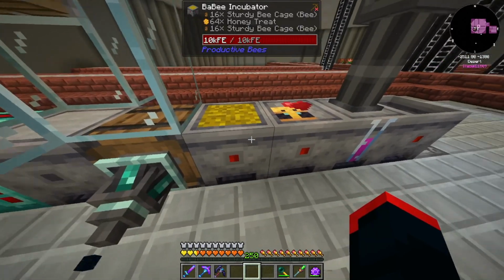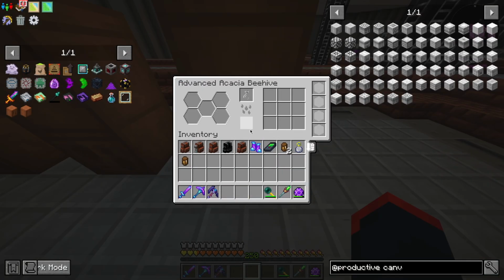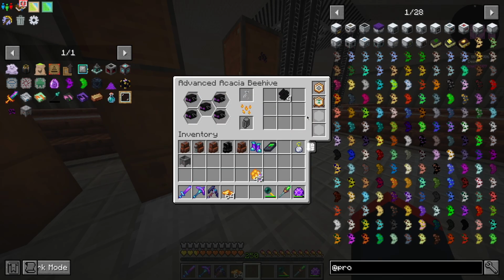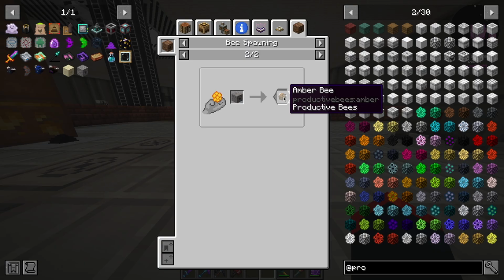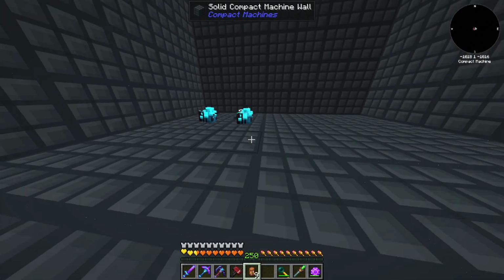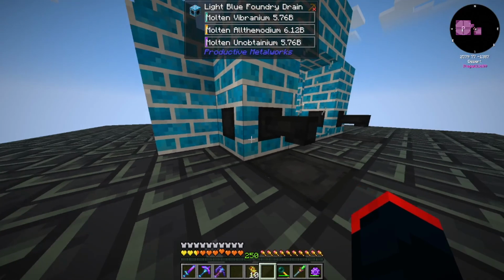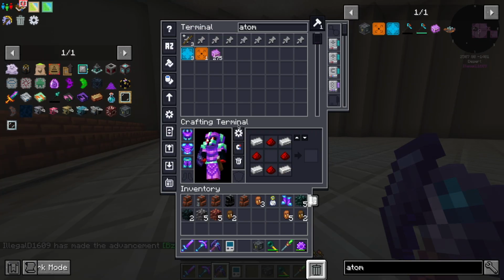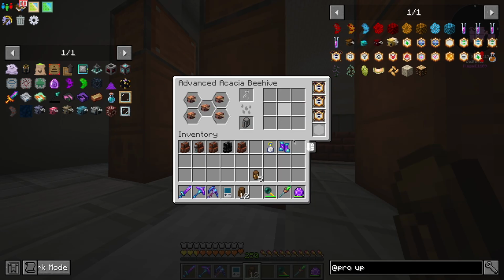Producing the real goodies with the bees! ATM10TTS EP13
Just your average chill gamer playing for fun and sharing with you. You all are welcome to our Gamer Gang. Enjoy the video.

Allthemods10 ToTheSky is a Skyblock modpack with a various mods to make it more fun. It's gonna be a nice adventure with you guys. Comment if you have any questions or tips!

PC SPECIFICATION
Processor- AMD Ryzen 5 5600
GPU- NVidia GeForce 1650 4GB GDDR6
RAM- 32gb DDR4
Power supply- COOLER MASTER 550V